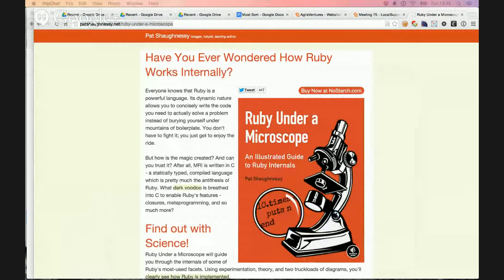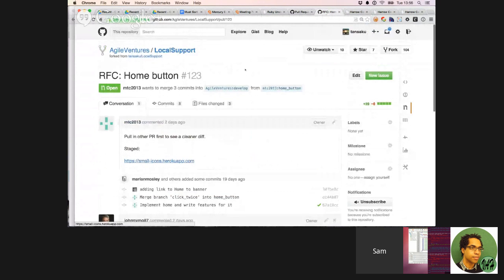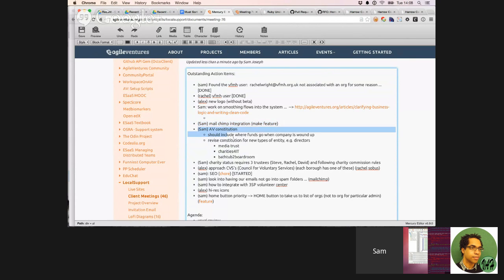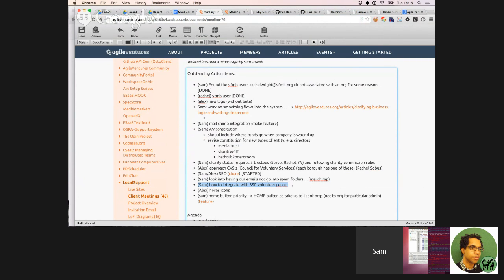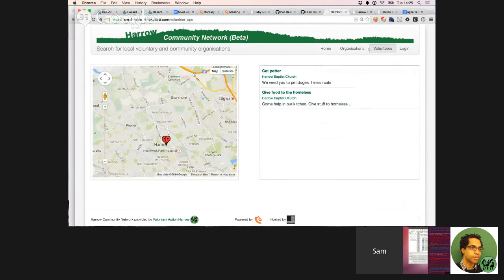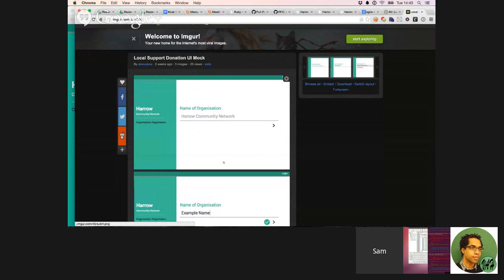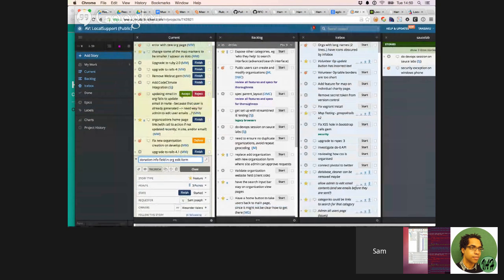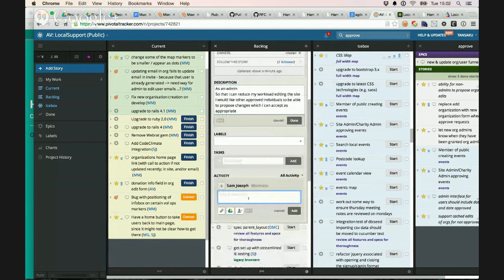LocalSupport Client Meeting